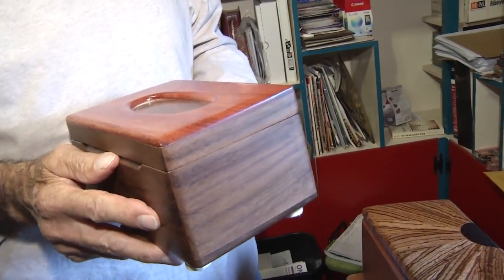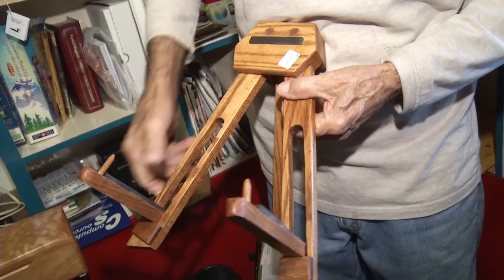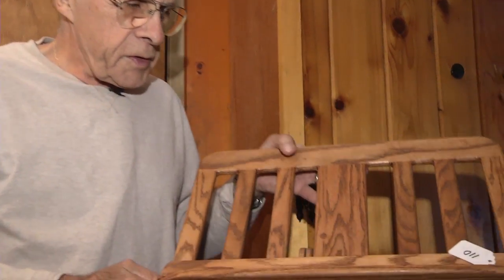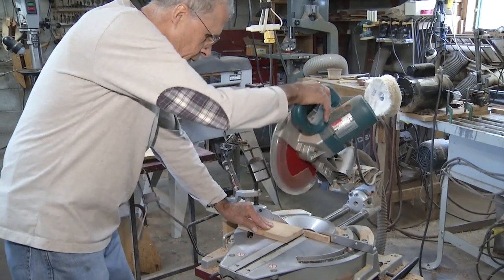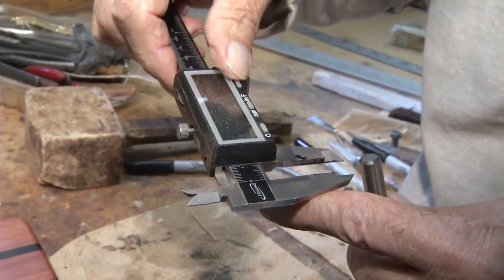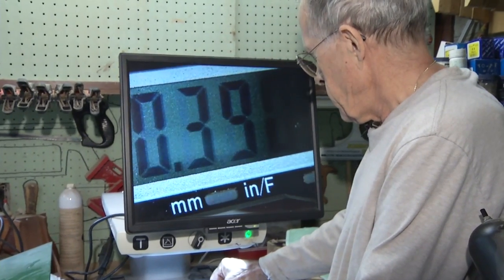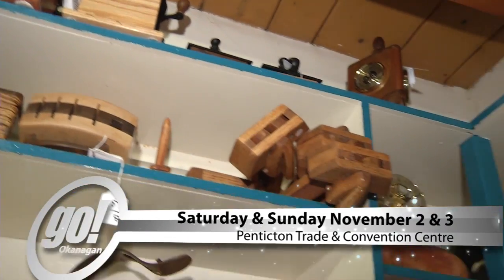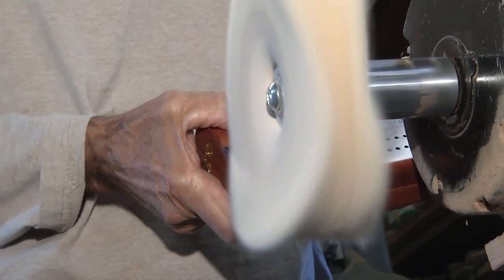Blind Woodworker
In spite of losing his eyesight 20 years ago a Penticton artisan continues to create articles from wood.